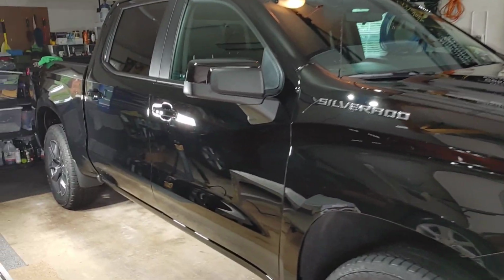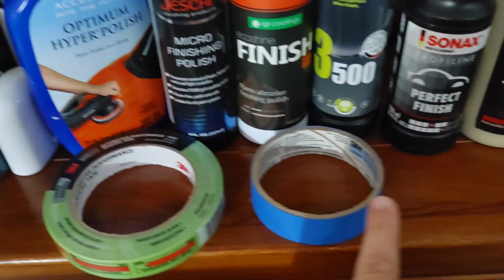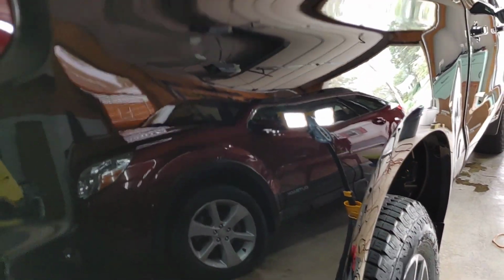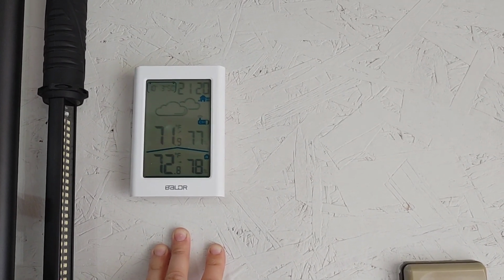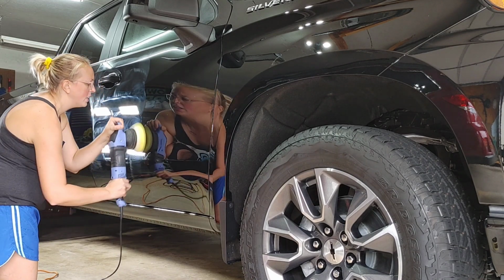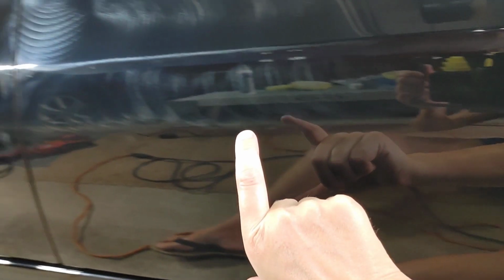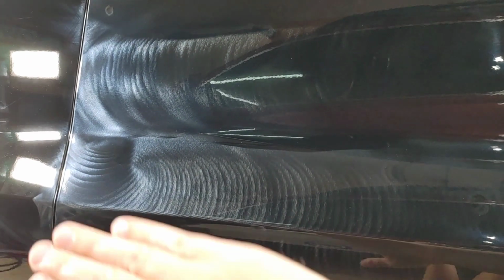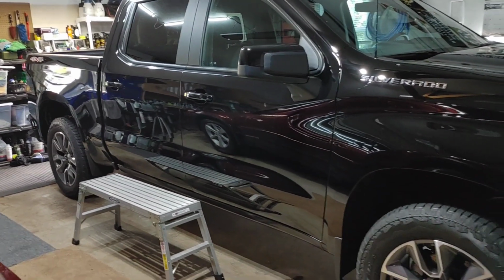Part 2: Polishing Black 2020 Chevy Silverado- Tips for Beginners!!